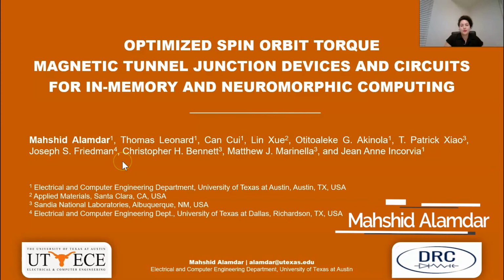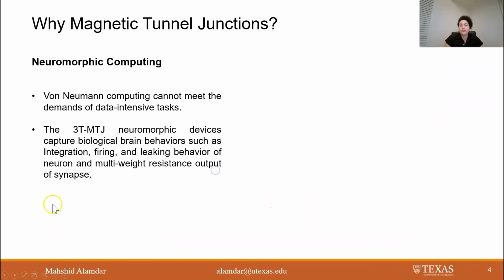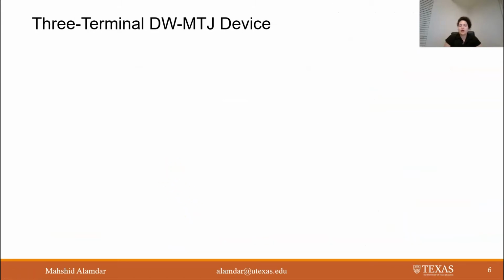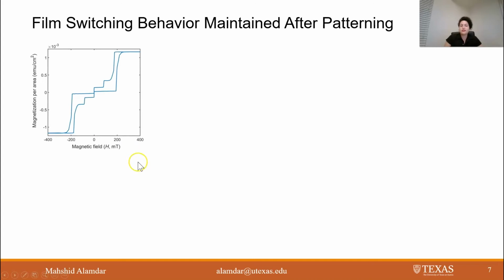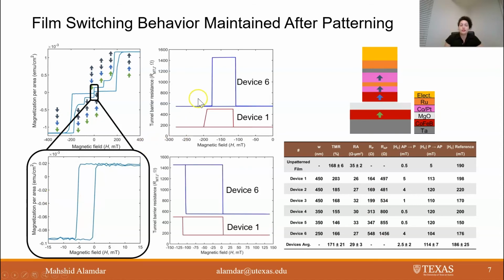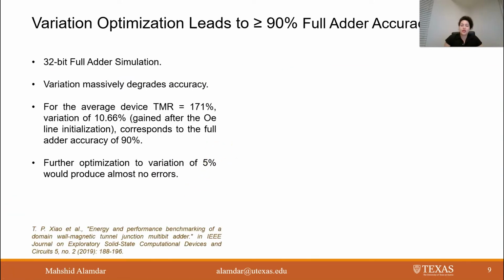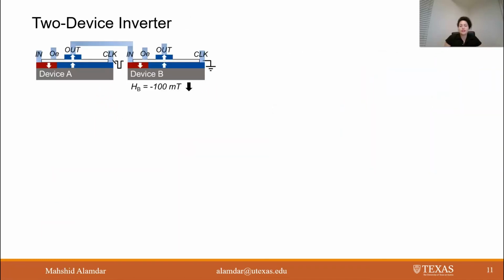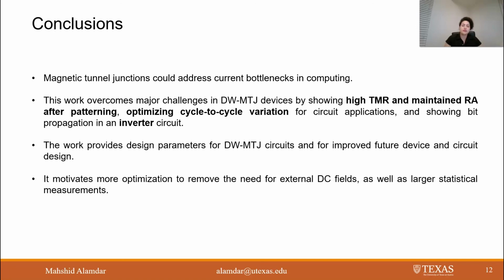Mahshid Alamdar Speaks at DRC 2021 on Spin Orbit Torque in-Memory and Neuromorphic Computing Devices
Mahshid Alamdar describes her work coming out of the Integrated Nano Computing (INC) Lab at the University of Texas at Austin, led by Prof. Jean Anne Incorvia, in the Department of Electrical and Computer Engineering. Mahshid gave a talk at the Device Research Conference (DRC) 2021 on Optimized Spin Orbit Torque Magnetic Tunnel Junction Devices and Circuits For in-Memory and Neuromorphic Computing.